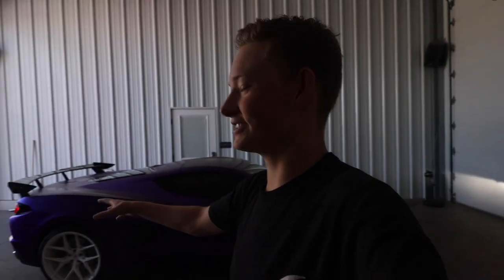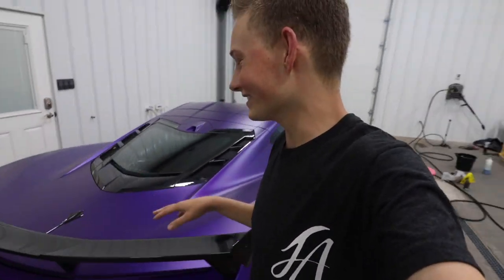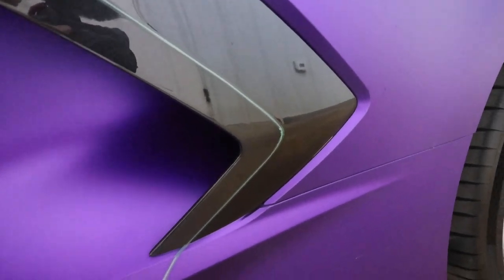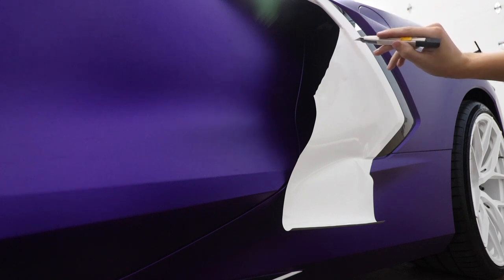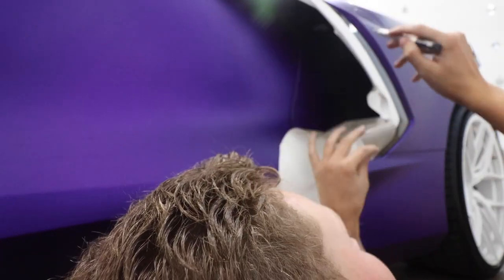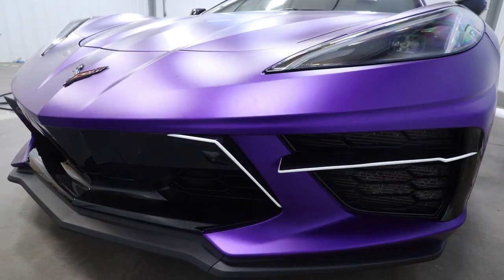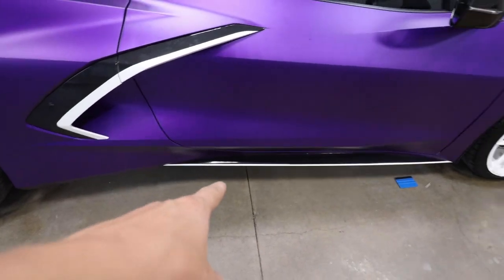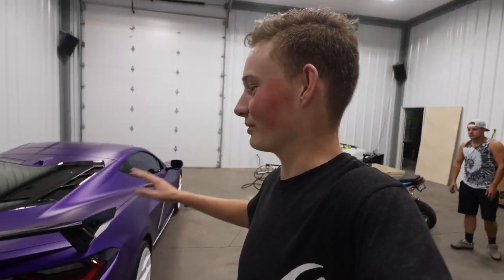I WRAPPED TheStradmans C8 after he sold it!!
THANK YOU ALL SO MUCH FOR THE SUPPORT! if you haven't already click that subscribe button! there is several amazing car builds coming to the channel that you will all love, and don't want to miss! trust me ;)

Shot on Cannon EOS R